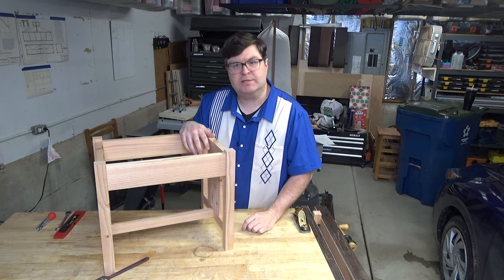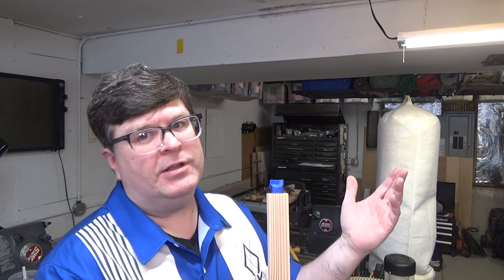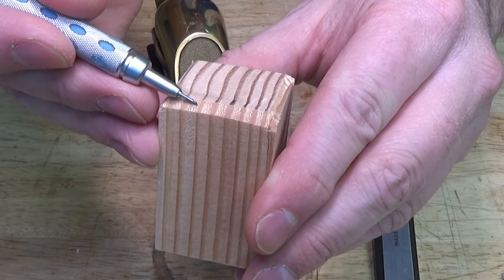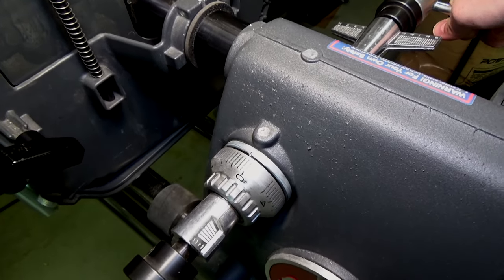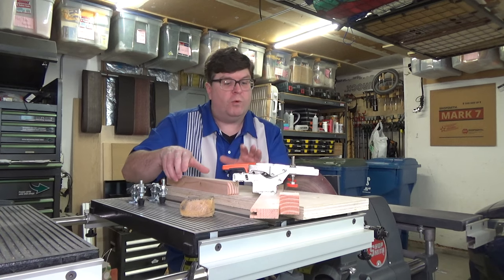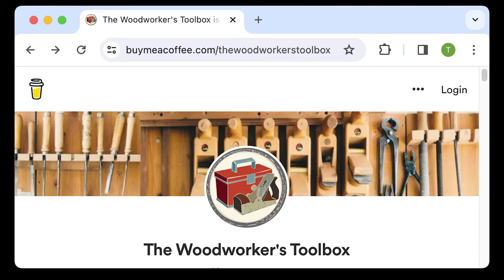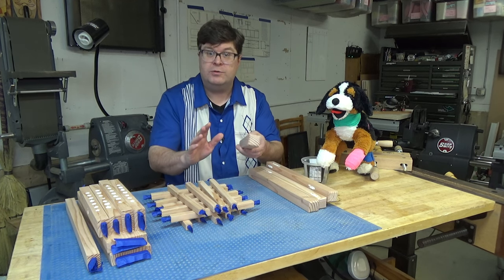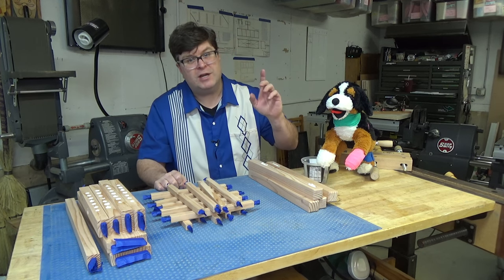Easy Cure For Nasty Chamfers!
❇️ Bessey STC-HH70 Auto-Adjust Toggle Clamp
❇️ Traditional Toggle Clamp

❇️ Woodstock D3831 Adjustable Block Plane
❇️ Rockler Silicone Glue Mat
❇️ BOSCH ROS20VSK Palm Sander

❇️ Wolfcraft 5-inch 5894000 Sandig Block
Check Prices! As of this post, the Wolfcraft sanding block ships from the U.K. making it much more expensive than my purchase several years ago. An alternative would be the Milescraft 1620 SandPlane, which also uses 5-inch RAS discs.

The TayTools 5 1/2 Bench Plane used in the video is no longer available. The Rockler Bench Dog plane is the next closest match. However, for the few extra dollars, I would go for the Woodriver version.
❇️ WoodRiver #5-1/2 Jack Plane

"More Shop Drawings for Craftsman Furniture: 30 Stickley Designs for Every Room in the Home"

*Safety*
👍 I always read the manuals for my tools which contain details on how to operate the tools in the safest manner possible. I keep a print or digital copy handy at all times.